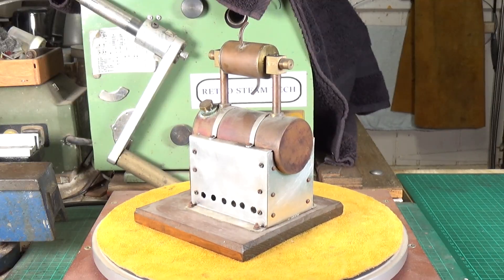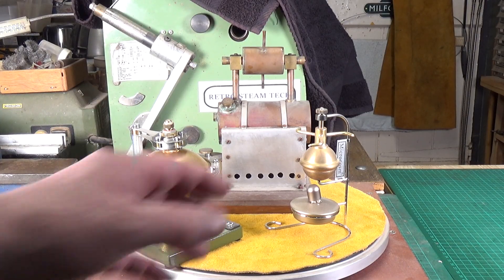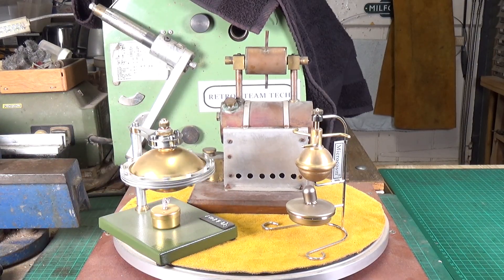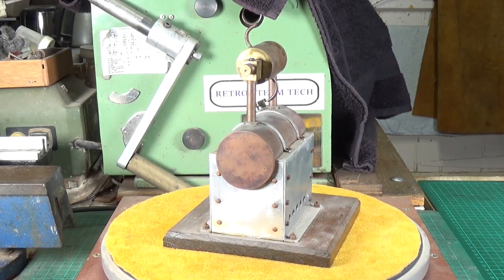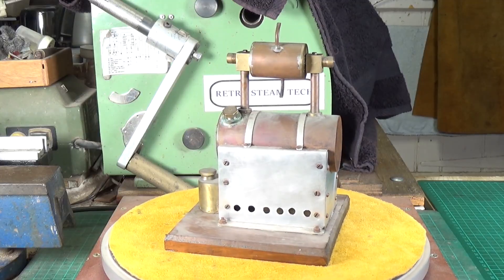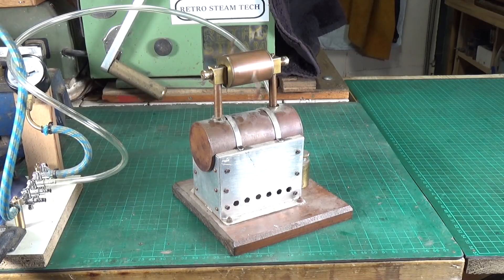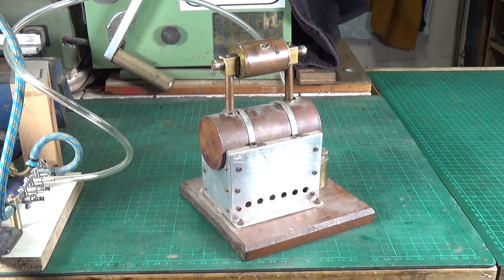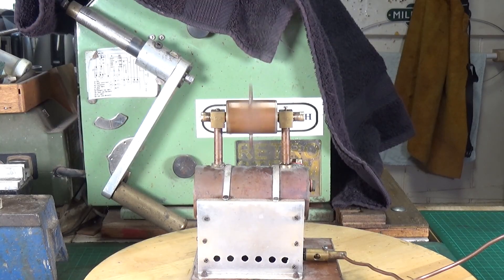Scratch Built Hero - Aeolipile - Model Steam Engine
A nice example of an unusual horizontal Hero engine.